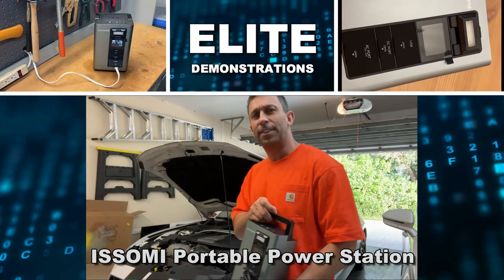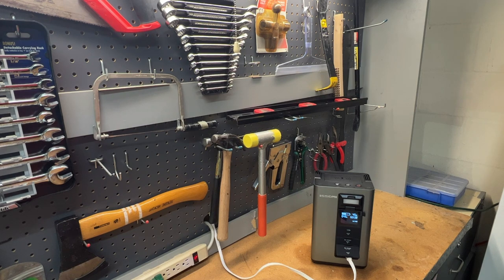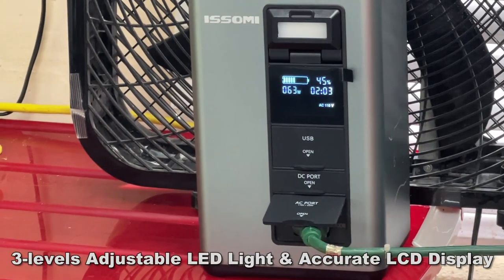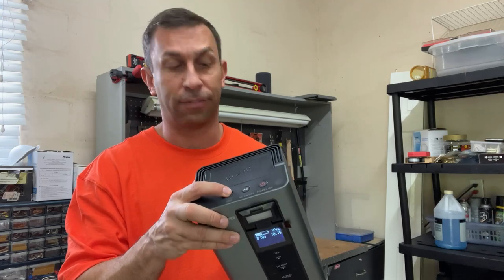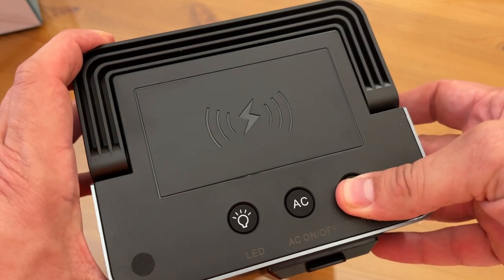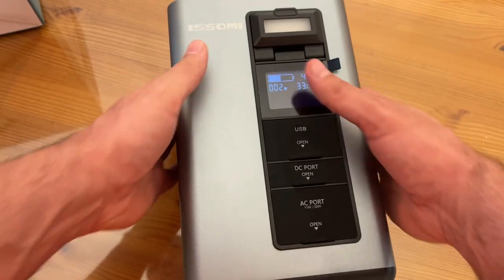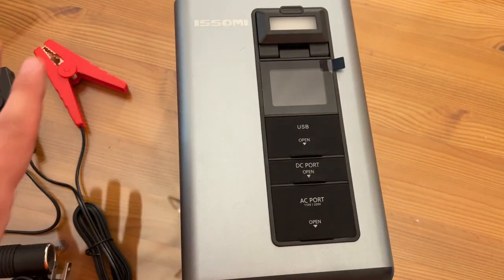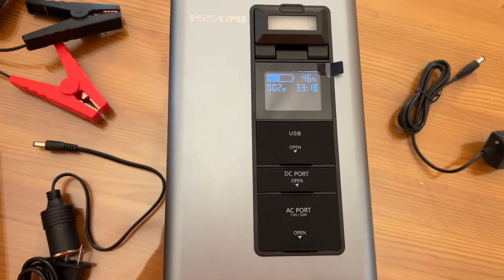ISSOMI Portable Power Station, 296Wh Portable Generator with 110V/300W AC Outlet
Water/Dust Proof & Shake Prevention - The power ports on this solar powered generator are protected by sealed covers. When you encounter windy and rainy weather during outdoor travel or camping, the sealing cover can prevent dust or rain from entering the power ports to cause damage to the device. With the design of shake prevention function, our portable power station can achieve stable power supply in emergency situations and will not be easily broken
    High Capacity Power & Multiple Outputs - The power station is equipped with 296Wh lithium-ion battery pack, 1* Wireless Charge port (15W MAX), 1*QC port(45W MAX) , 1*type-C port(PD, 65W MAX) , 2*USB-A port (10W MAX), 1*DC port(36W 12V/3A), 1*AC port (110V 300W MAX) . This solar generator can supply power to 6 devices at the same time, charging up smart phone, wireless headphones, camera, laptops, CPAP and RV for outdoor and camping
    Wireless & Faster Charge - The portable power station with wireless fast charging can charged your smart phone more convenient and faster without charging cable, which can solve your anxiety of forgetting to bring your phone charging cable when you are outside. In addition, the solar power portable generator is equipped with QC 3.0 port and Type-C port for faster charge to quickly resurrect your various devices at full power
    Eco-Friendly & Energy-Saving Design - The solar powered generator works without gas and fuel. In the absence of load, the electric generator will automatically shut down for saving the battery electric energy. Thanks to the low-power chip, the battery powered outlet has low self-consumption and longer storage time when fully charged
    3-levels Adjustable LED Light & Accurate LCD Display - The portable power station can support multi gear brightness adjustment. Long press for 3 seconds to turn on / off, and short press to switch brightness. In addition, the battery generator is equipped with coulomb meter which can provide accurate measurement of battery power (accuracy 1%) displayed by LCD
    Safe Protection - 2* Pure Sine Wave AC output(Rated power is 300W while peak surge power is 600W)ensure the power generator works more stable and faster without noise. In addition, the Battery Management System (BMS) can protect you from harm. And the backup battery power supply provide muti-protection, such as over voltage, over current, over temperature, short circuit protection and so on